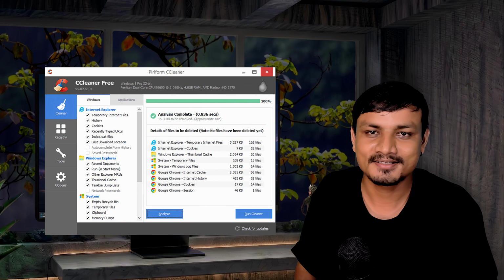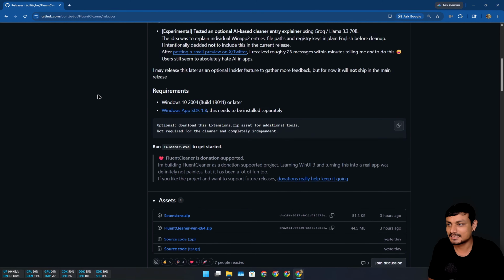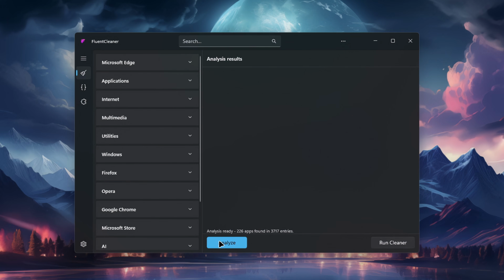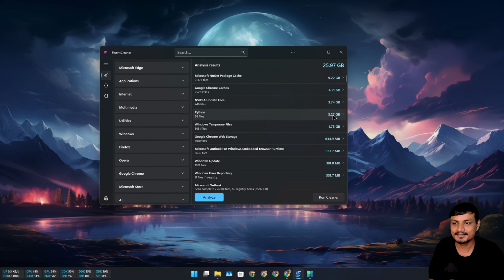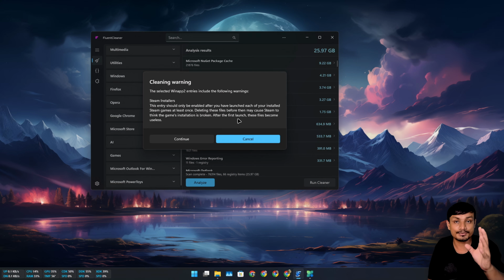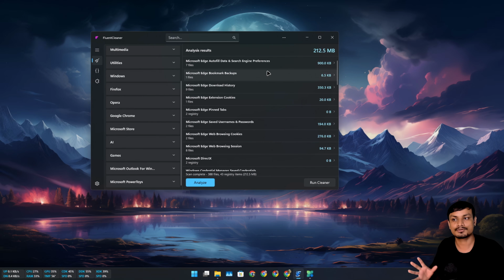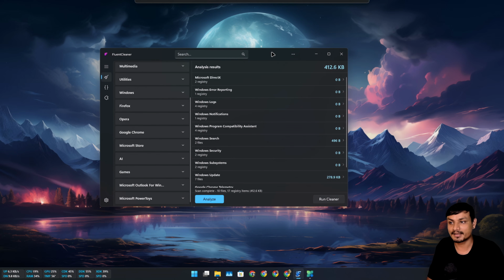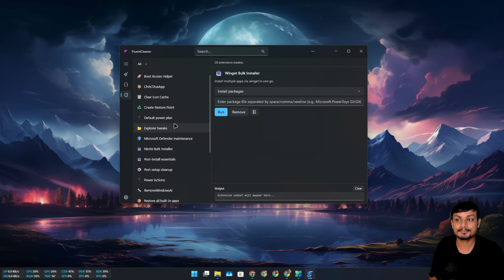Meet Fluent Cleaner: The Open Source CCleaner Successor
Fluent Cleaner: The Best Open Source CCleaner Successor for Windows